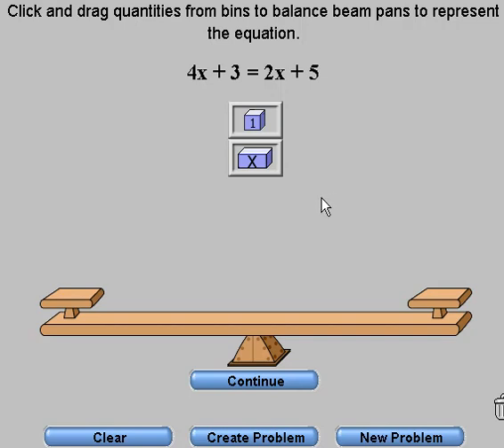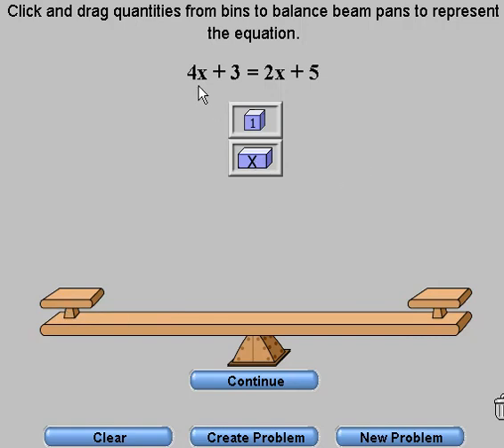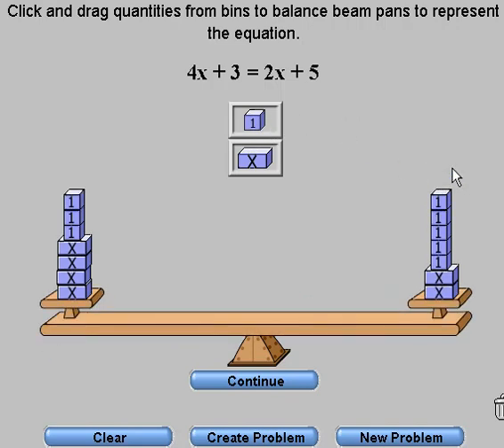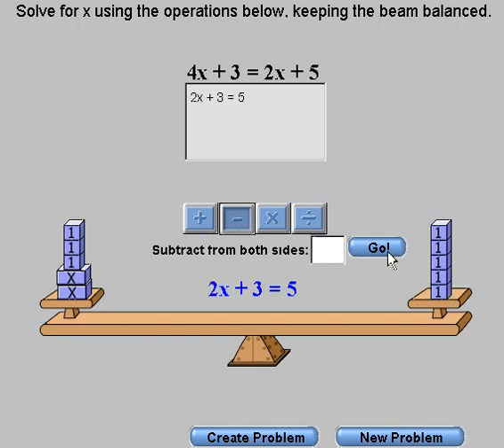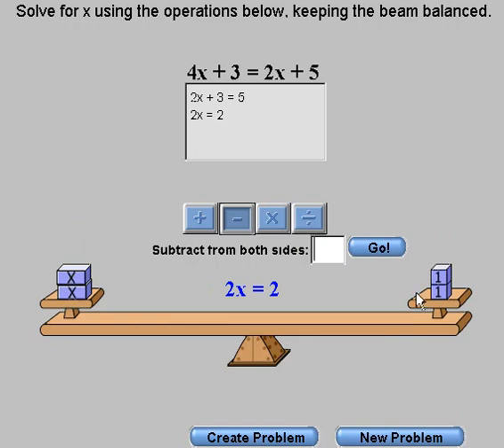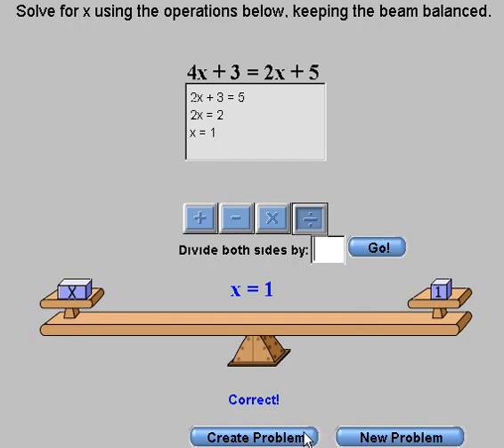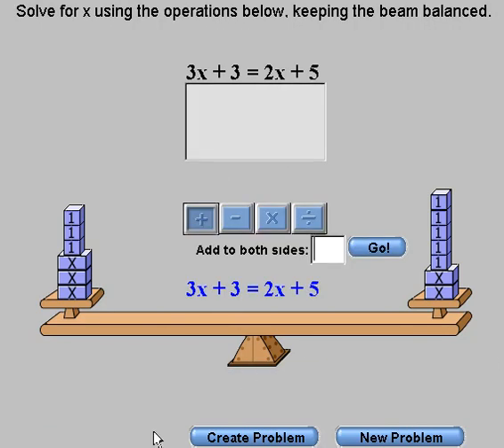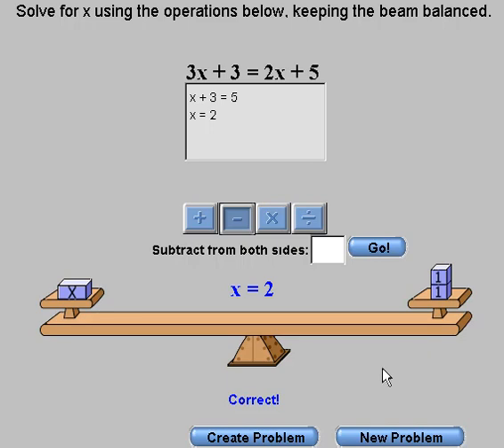Solving linear equations visualization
Using a visualization to solve linear equations.